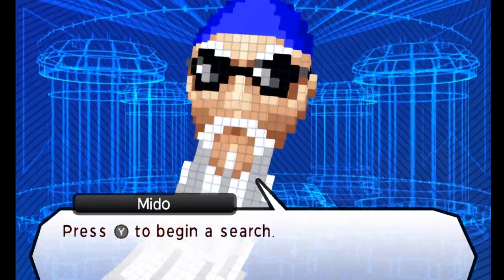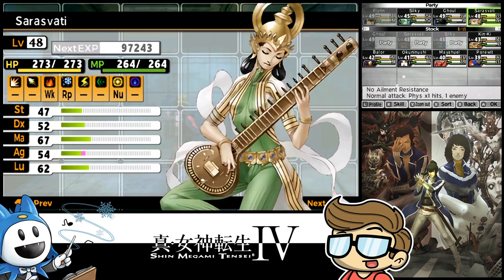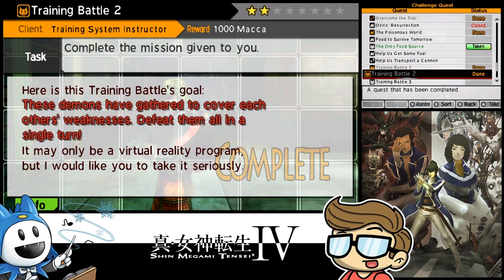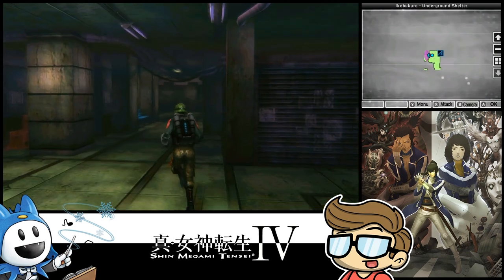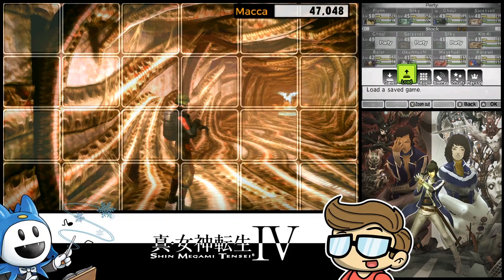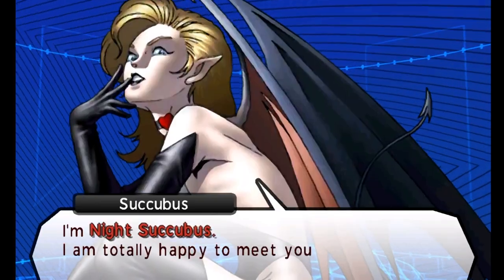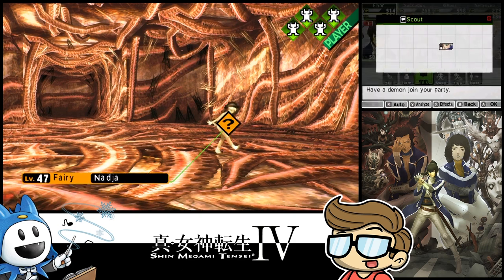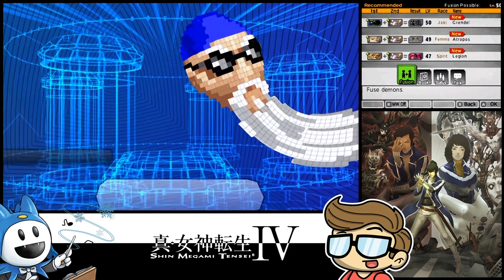[Goddess of Harvests] - Shin Megami Tensei IV (Blind) - SMT IV - Let's Play - EP 65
If you thought we were going to fight Pluto the Tormentor then think again because of course another side quest shows up. We head towards Blasted Ikebukuro to find... corn?

It goes a long way in giving me support!

Welcome to my blind playthrough of Shin Megami Tensei IV! Due to Master Mode being locked behind New Game +, this is played on the default difficulty - Prentice mode.

Shin Megami Tensei IV is the fourth numbered game of the Shin Megami Tensei series developed by Atlus for the Nintendo 3DS. It is part of the Shin Megami Tensei series, the central series of the Megami Tensei franchise, though no direct story connection exists to previous entries. It was released in May and July 2013 for Japan and North America respectively. It was released digitally in Europe in October 2014. The gameplay is reminiscent of previous Shin Megami Tensei games, carrying over the turn-based Press Turn battle system, where players and enemies fight and exploit weaknesses, allowing either side to gain additional turns or lose them.

Development began after the completion of Shin Megami Tensei: Strange Journey, with the team deciding to make a fourth numbered entry in the series based on fan requests. The team intended to evoke the style and feeling of the original Shin Megami Tensei. The main characters and some demons were designed by Masayuki Doi, previously known for his work on the Trauma Center series, changing from series veteran Kazuma Kaneko, whose series demon artwork still featured alongside a host of guest artists Demon designs. It debuted to strong sales in Japan and was one of the better-selling games of the year. Reception of the game has been generally positive in both Japan and the west.

(Excerpt credits to and taken from the Shin Megami Tensei IV Wikipedia

Shin Megami Tensei IV takes place in a world separate from the rest of the Shin Megami Tensei games, even though recurring demons and abilities are present. The two main locations are the Eastern Kingdom of Mikado, a feudal society inspired by Medieval Europe which is secretly controlled by angels; and Tokyo, a modern-era city enclosed in a rock dome and overrun by demons. Prior to the game's events, when Tokyo became a demon stronghold and was threatened with destruction by angels, a member of Tokyo's Counter-Demon Force tamed the God Masakado (マサカド), fusing with him to create the protective dome over Tokyo. Mikado is built on the dome's surface. After the dome is created, only twenty years pass in Tokyo while over a thousand years pass in the Kingdom of Mikado. Remnants of Tokyo's technology, studied by the Mikado church as "mystic relics", remain scattered throughout the land.

Players control a Samurai who is the reincarnation of Tokyo's savior. His default name is Flynn (フリン, Furin): as with previous Megami Tensei player characters, he is a silent protagonist, with his actions and attitudes determined by the player. Three other characters accompany Flynn on his journey, representing the game's three main moral alignments. They are Jonathan (ヨナタン, Yonatan), representing Law; Walter (ワルター, Warutā), representing Chaos; and Isabeau (イザボー, Izabō), representing Neutrality. Other important characters include Burroughs (バロウズ, Barouzu), Flynn's AI assistant; Lilith (リリス, Ririsu), a powerful demon from Tokyo; and Issachar (イサカル, Isakaru), a former childhood friend of Flynn's.

I am using Kasaski's Shin Megami Tensei IV HD Texture Pack to make the game look better for recording.

Genre: JRPG

Support the developers by purchasing the game if you enjoy it!

If you enjoy Shin Megami Tensei IV, be sure to check out some of the other JRPG titles on my channel! Starting with Shin Megami Tensei: Nocturne and then Shin Megami Tensei: Digital Devil Saga 1 and 2. Also be sure to watch Persona 5 on Merciless!